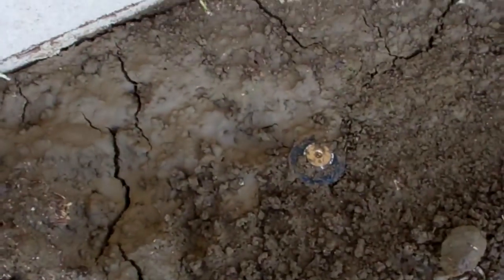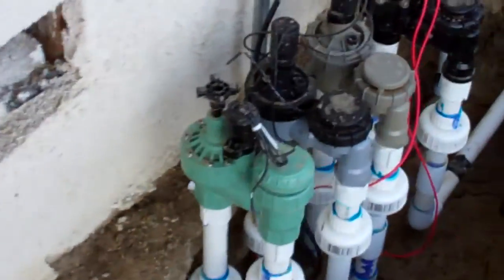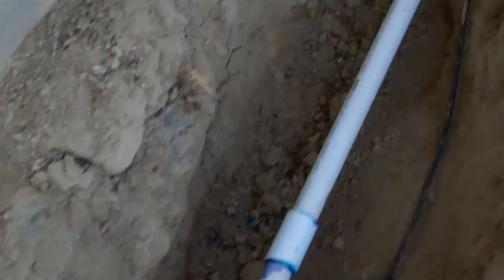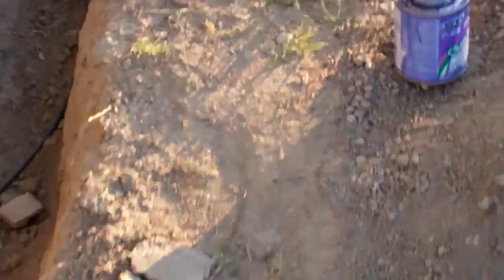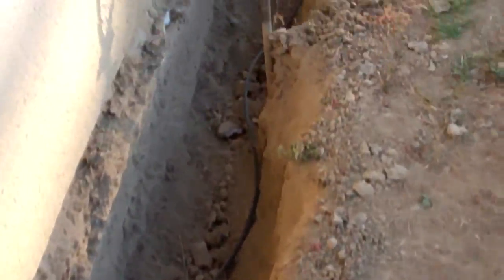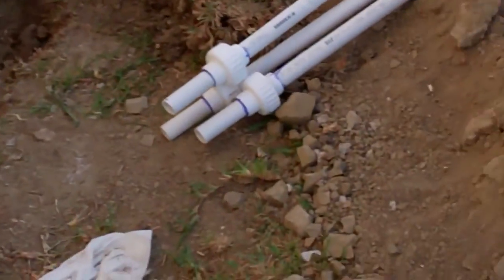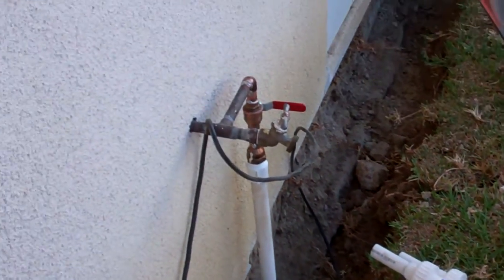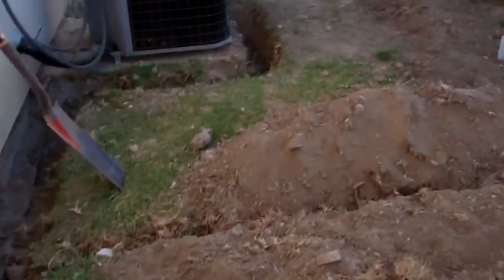MaxFixIt.com Home Sprinkler System Video 13 Installing Spray Heads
I used 4 different types of heads to test them side-by-side. Orbit, Toro, Rainbird, Hunter